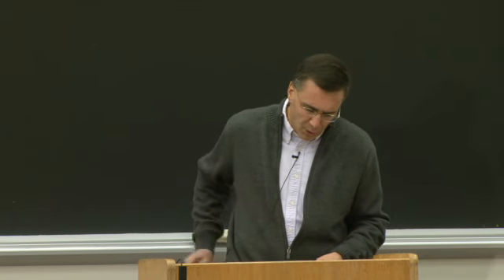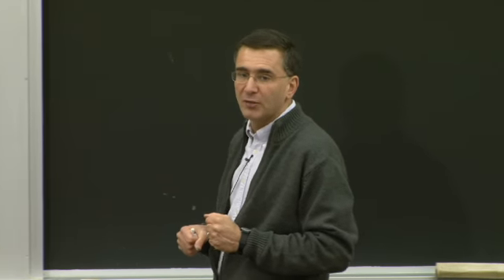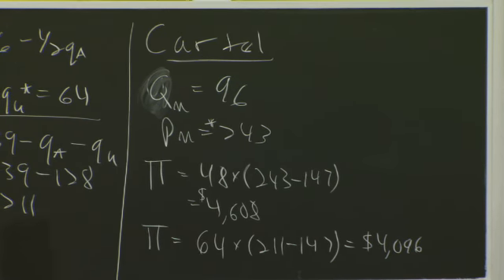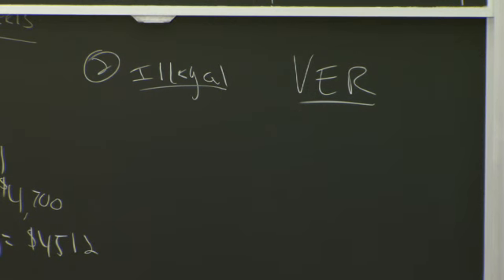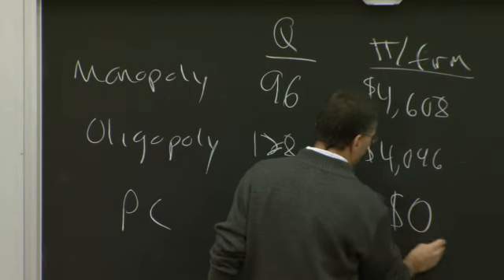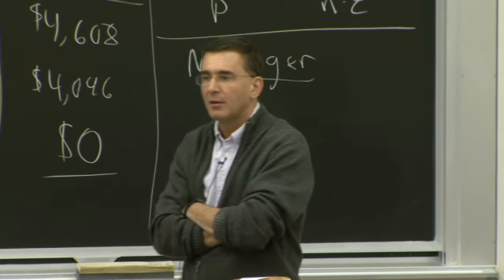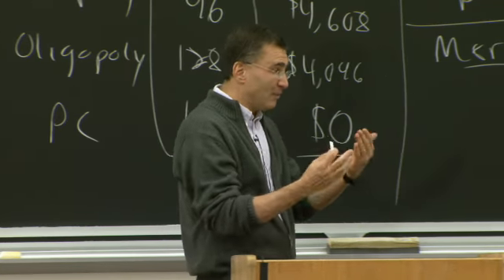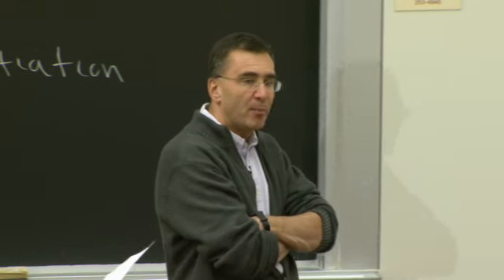Lec 17 | MIT 14.01SC Principles of Microeconomics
Lecture 17: Oligopoly II

Instructor: Jon Gruber, 14.01 students